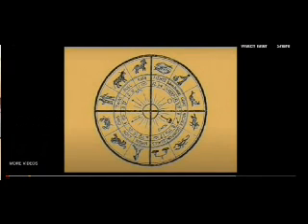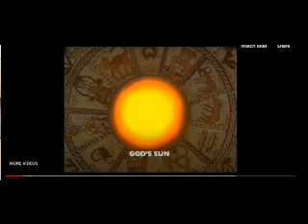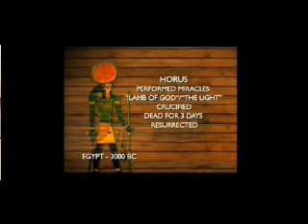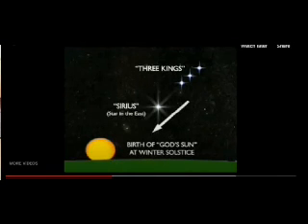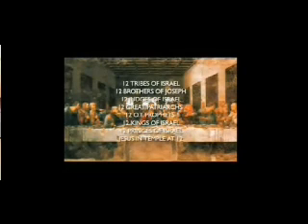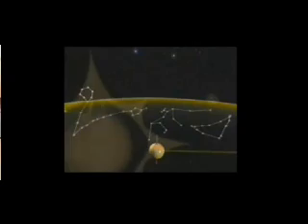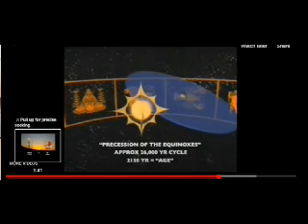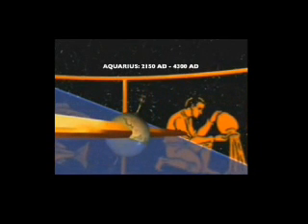Unlocking The Hidden Secrets Of Age: Master The Art Of Understanding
The film, Zeitgeist: The Series By: Joseph, Peter, LDS. The author can be found at the following

Being True Love walks through an excerpt from the film by Peter Joseph. This video explains how the Earth works amidst time. The Sun travels through the 12 constellations in a year. The Earth travels through each constellation once every 2000 years. We are close to the next travel span and with each age, a new development of how humans function is realized. In this upcoming age, humans will understand the grand Tetragrammation, the Flower of Life, and how to utilize the symbol to enhance life and daily living for all humans.